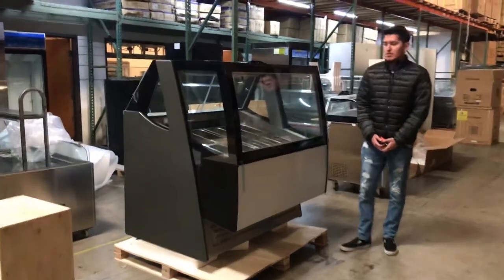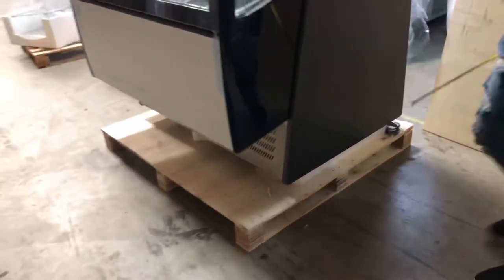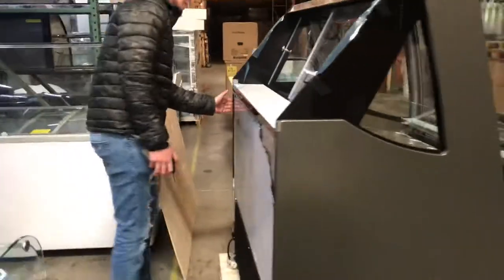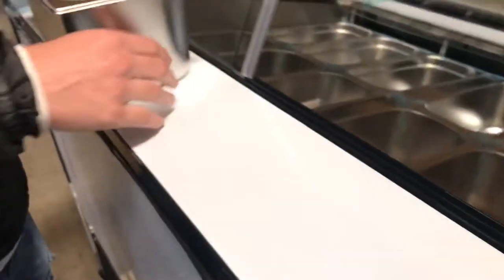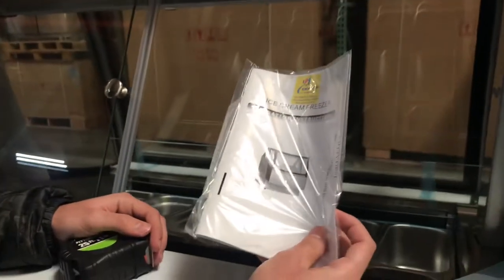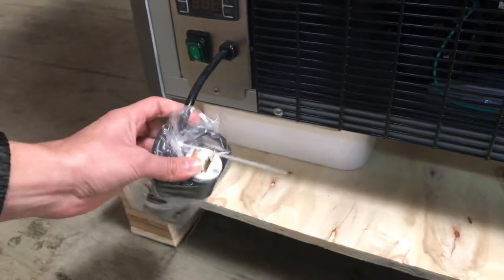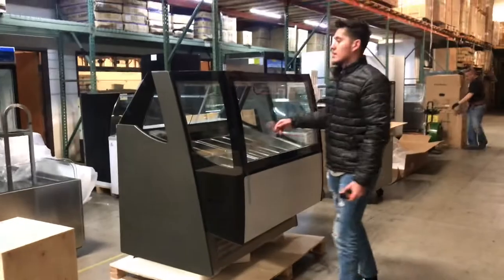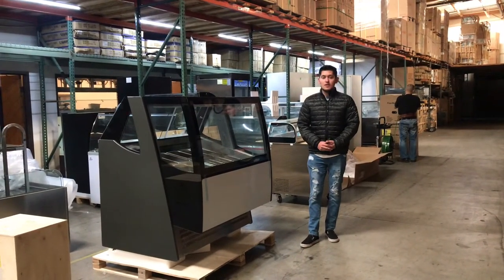12 pan Gelato Ice Cream Dipping Cabinet Freezer Display Cases Display chest freezer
Gelato Ice Cream Dipping Cabinet Freezer Display Cases Display chest freezer
100% Brand New In The Box
All Is Brand New In The Box
Gelato Ice Cream Display Case:
Item Number: f10,  $990
F50 50"W X 25"D X 52"H WITH GLASS COVER $2390
F70 70"W X 25"D X 52"H WITH GLASS COVER $32790
RTD1221 Counter top WITH GLASS COVER $2790

Gelato Machines $1090,
Model: Icm-38s, $5700
Ice cream bucket

Nsf Icepop Popsicle Frozen Case:
white Color 42 ins $1336  53 ins $1402

 More item
1 Sandwich Prep Table Refrigerator Cold Table　Buffet Table　Sauces Station Topping Bar
2 Glass Door Refrigeration Refrigerator Freezer Cooler
3 Black Glass Door Commercial Back Bar Beer Bottle Refrigerator Cooler Display
4 Showcase Bakery Pastry Deli Case Refrigerator Refrigerated
5 Sugar Floss Machine Commercial Cotton Candy Maker Cotton Candy Machine
6 Beverage Dispenser  Juices Drink Machine
7 Electric Oven  Convection  Kitchen Cooking Multiple Food
8 Refrigerator Commercial Cooler Freezer
9 Double Pan Thai Fried Ice Cream Machine,Ice Cream Roll Maker With Glass Cover
10 Gelato Ice Cream Freezer Display Cases Display
11 Refrigerator Glass Door Beer Flower Cooler
12  Dough Mixers Grinder Bakery Mixer
13 Display Refrigerator Subway Sandwich Sushi Showcase
14 Pizza Prep Table Refrigerator
15 Commercial Grade Popcorn Machine Maker Red Popcorn Popper Machine Maker Cart
16 Salad Sandwich Prep Table Refrigerator
17 Stainless Steel Three Compartment Sink Commercial Kitchen  Sinks

SEARCH JUAN TO CHECK OTHER ITEM